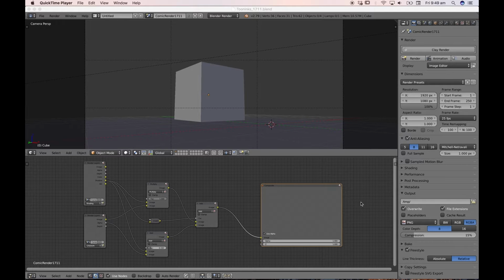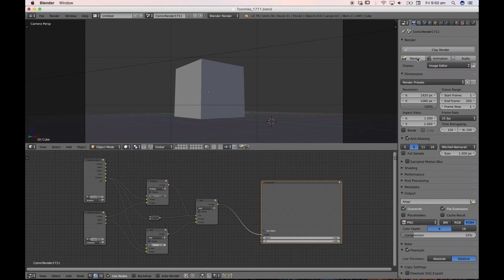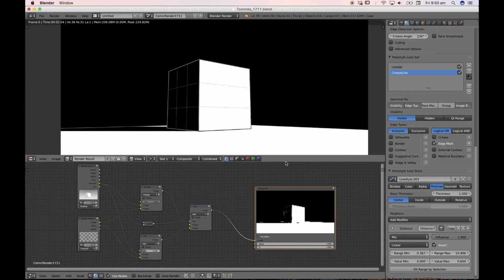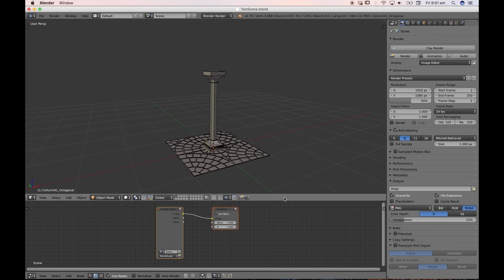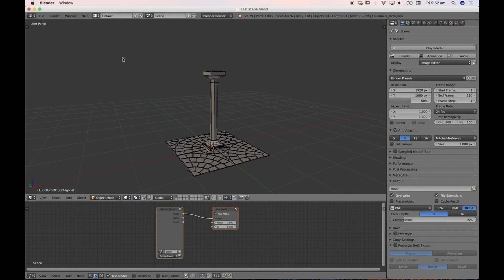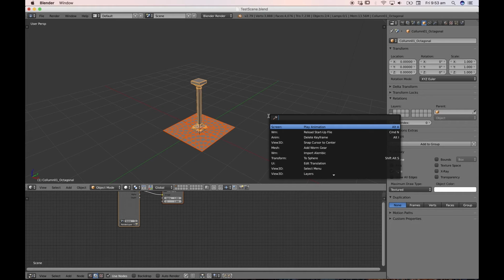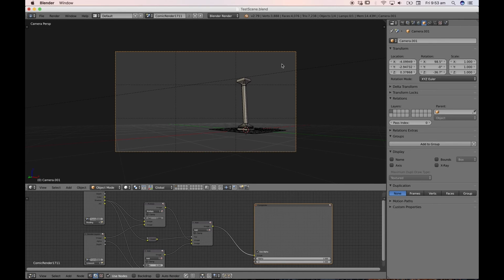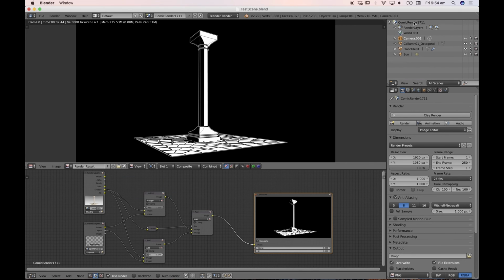Importing Toon shading compositing nodes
So you've spent a long time perfecting your compositing node tree, but the scene you really want to use it on is in another file. in this quick tutorial, you'll learn how to import your complete node tree, layer set up and any freestyle line sets into your target .blend file.

Download project file from: